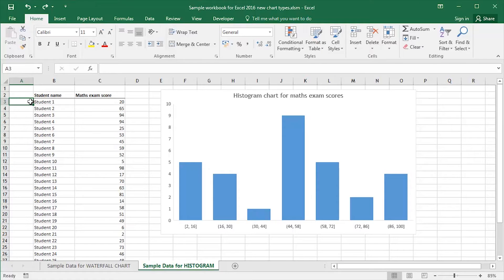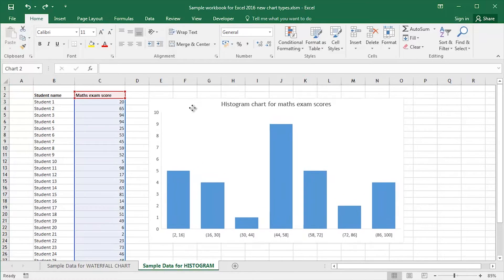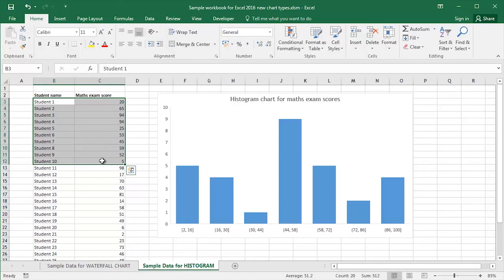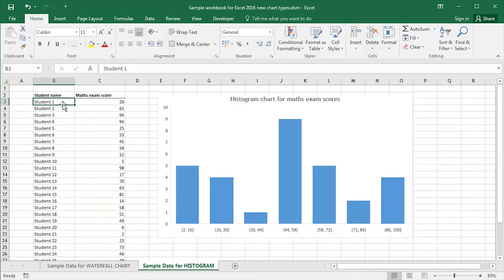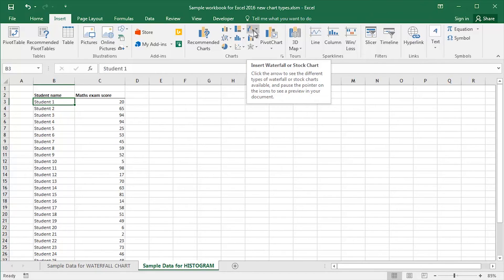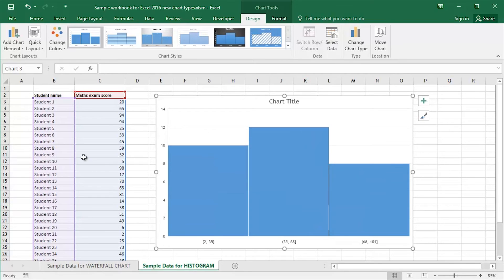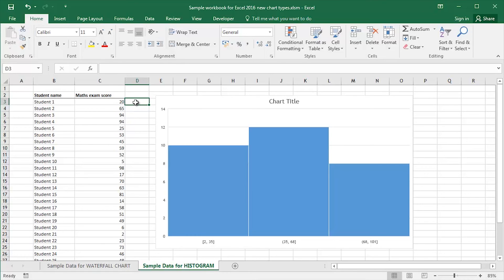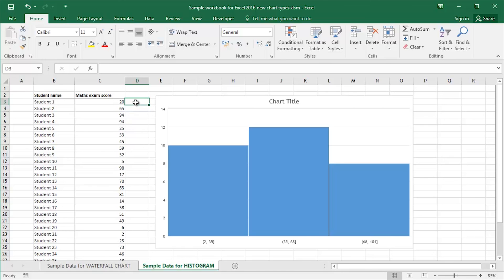Microsoft Excel 2016: Creating Histogram Charts - Part One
Creating Histogram Charts in Microsoft Excel 2016 - Part one.